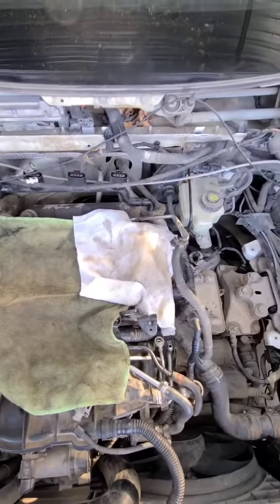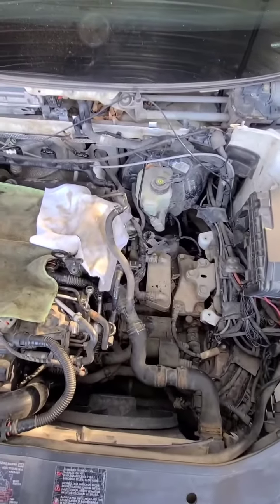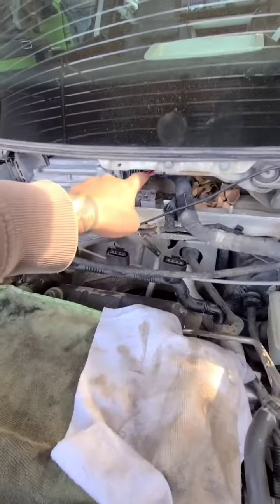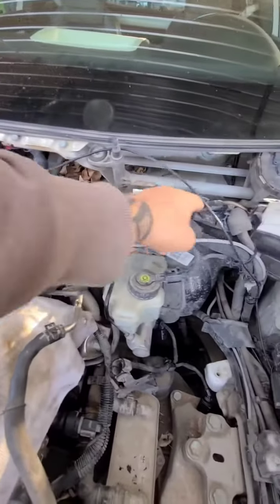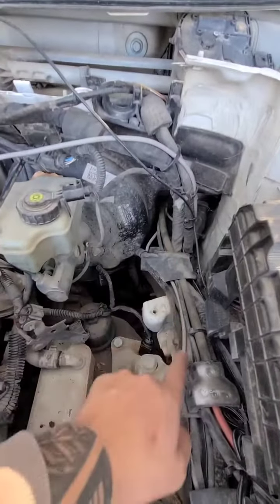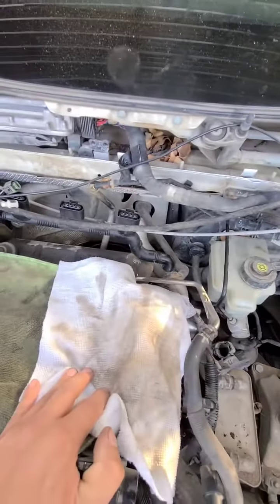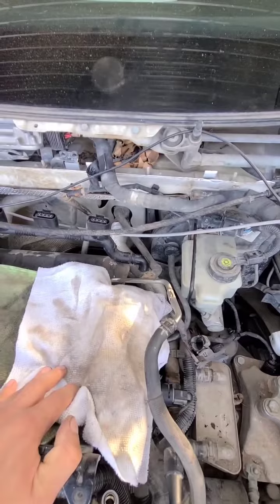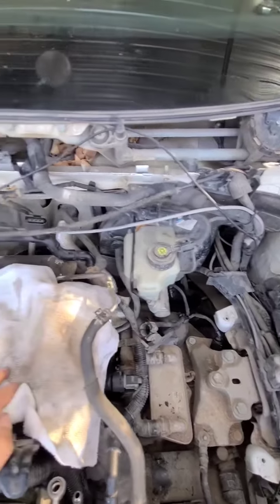Digging into the MK5 VW engine harness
So we've gone thru, done some due maintenance,  and checked the mechanical timing of the engine. New Spark plugs and changed the oil and filter as the oil was badly saturated with fuel. At this point I would like to reinstall the valve cover however we received the wrong part so I decided to carry on and dig into the No Start again.
So the car has had 4 different shops have a go at it. Multiple parts have been replaced, fuel pump, Pcm...car supposedly needs an engine harness.
A few of our friends who are VW techs reached out and pointed us in the right direction to areas on known problems on the engine bay harness.
Problems like wires rubbing thru or chaffing or even breaks and corrosion from battery acid or stuff from the road.
Those known problem areas are the firewall brake booster area, down and towards under where the factory battery would be located.
So I decided to dig into the engine harness to have a look.
So let's go on a journey of discovery!
Buckle up Ya'll!